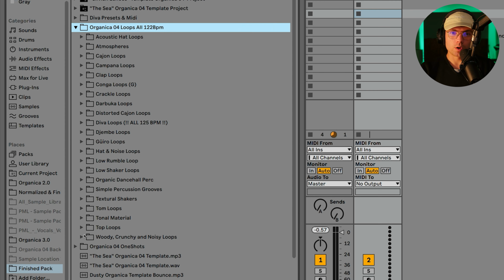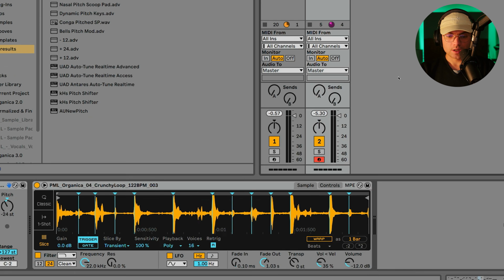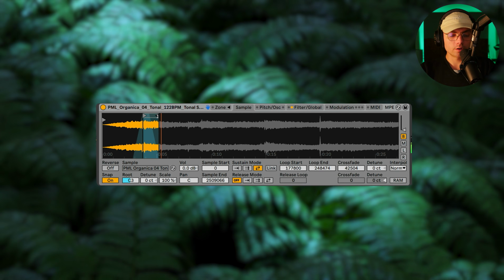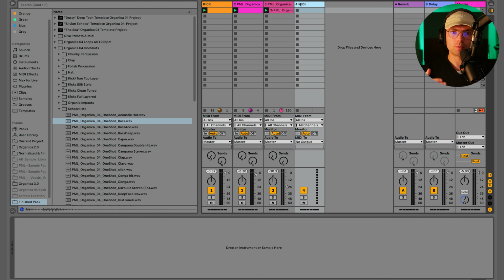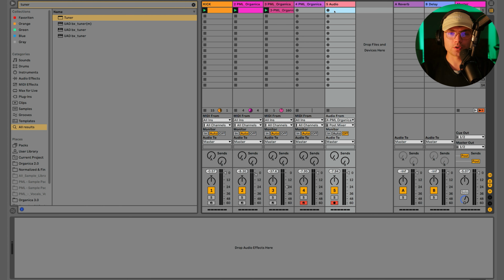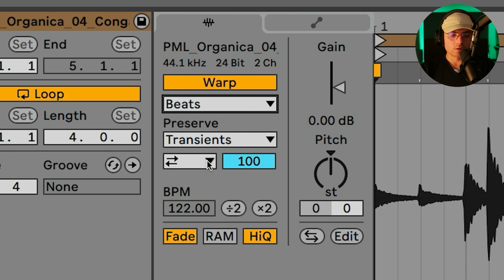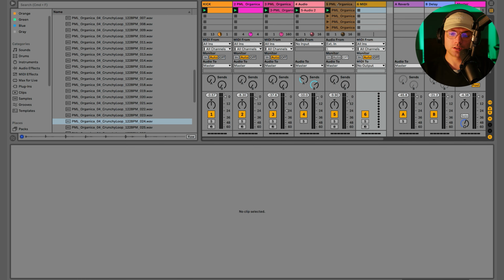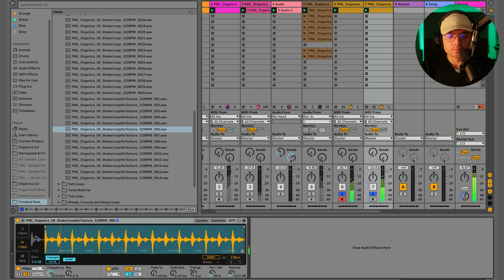5 Essential Sampling Techniques | Ableton Hacks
PML Tutor Yannek Maunz explains five techniques every producer needs to know!

BUNDLES

⏰ TIMECODES ⏰

00:00 Intro
00:25 Slice Mode
02:40 Infinite Loop
05:48 Percussive Lead Loop
08:55 Transient Trick
10:52 Shaker and Groove Trick

🎛️ SOUND PACKS 🎛️

💥 INSPIRATION 💥